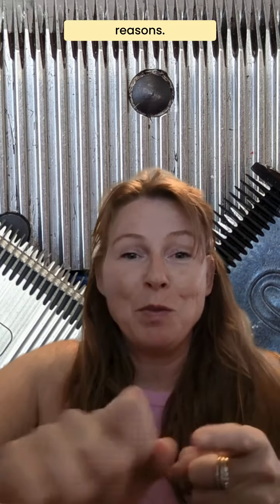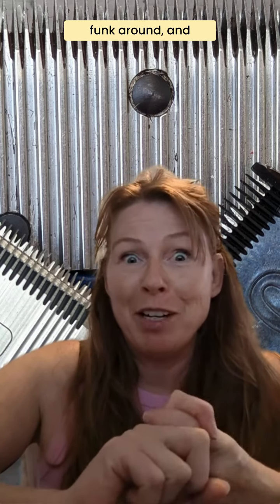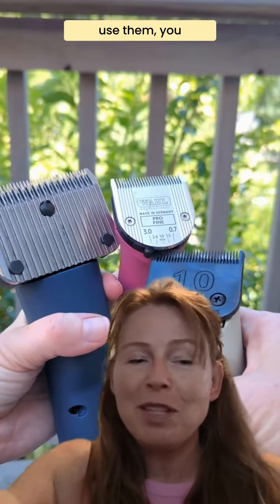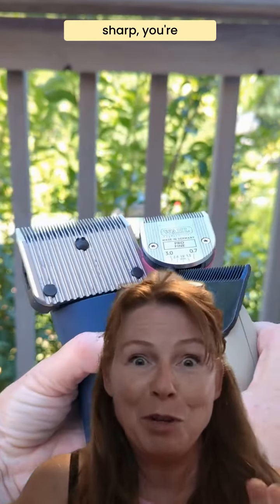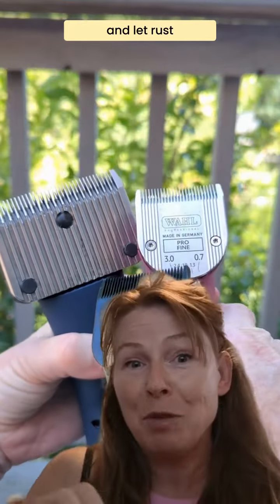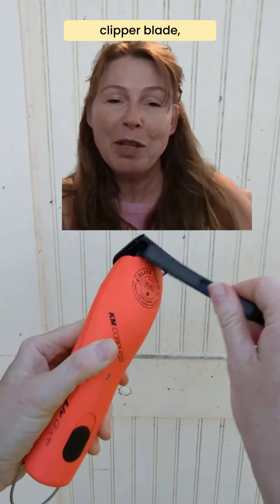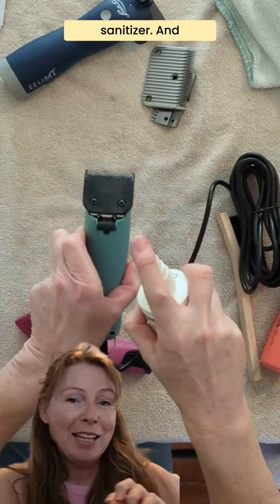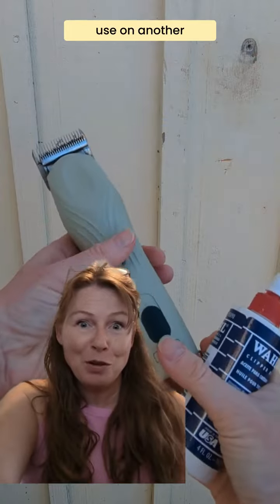Why Clean Your Horse's Clipper Blades?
Cleaning your horse clipper blades helps prevent transmission of rain rot and other bacterial infections, like mud fever, and fungal infections like ringworm.  Remove all hair with a brush or cloth, then use a sanitizing spray, then add clipper oil for storage or use on another horse.